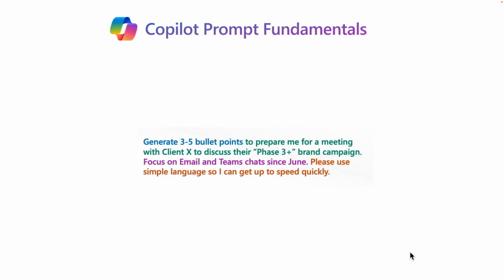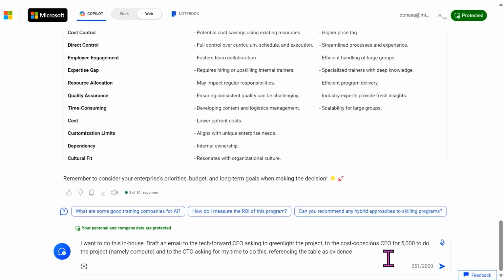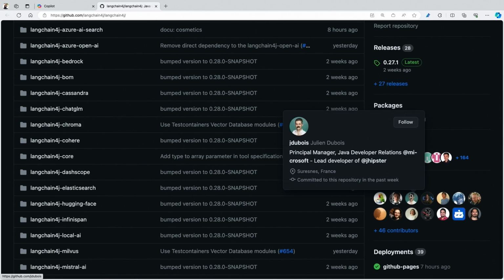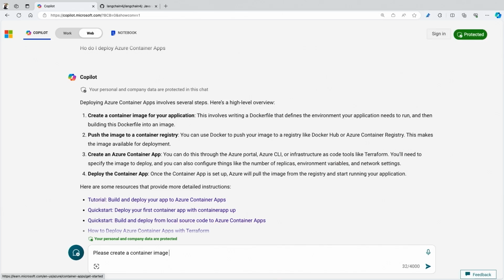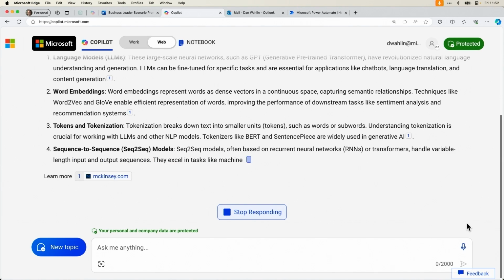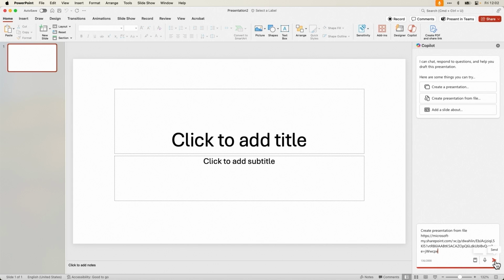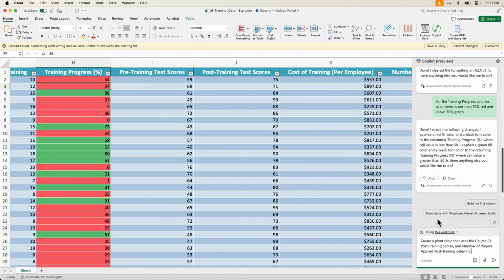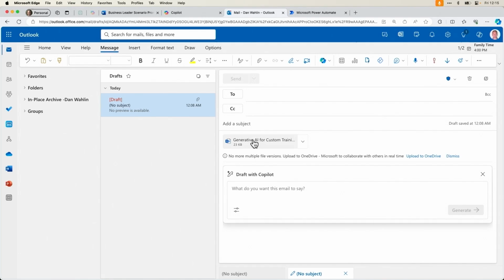Copilot for Everyone - Copilot Learning Hub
Not sure where to start with Microsoft Copilot? Want to sharpen your prompting skills? Join Dona Sarkar, Dan Wahlin and Sandra Ahlgrimm as they share some of their favorite copilot use cases and walk you through them step by step!

[eventID:22597]